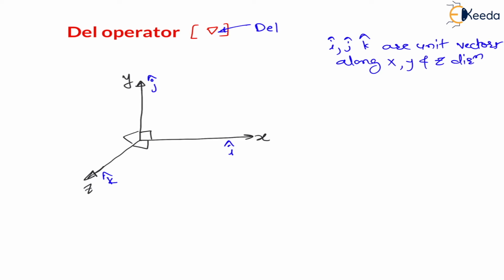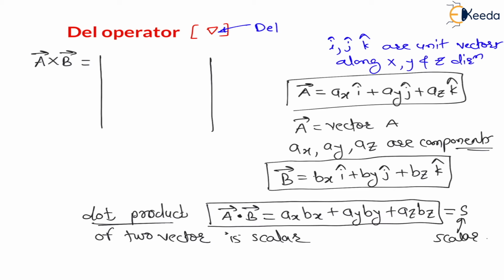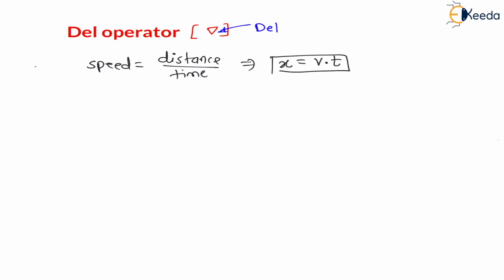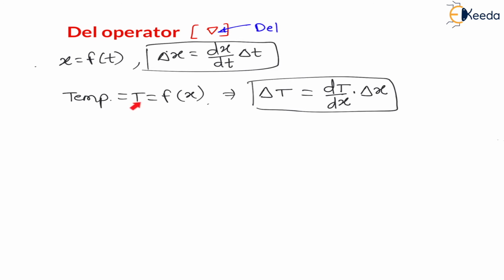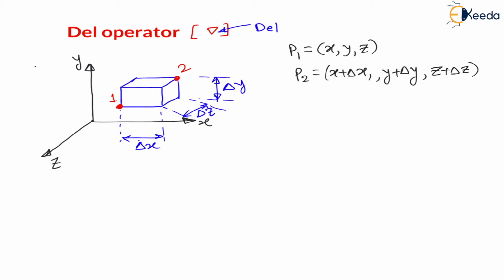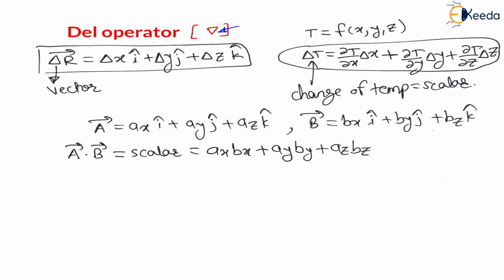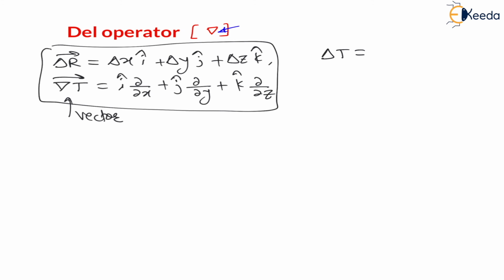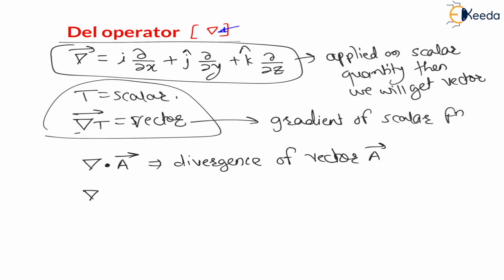Del Operator - Electrodynamics - Engineering Physics 2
Video Name - Del Operator

Chapter - Electrodynamics

Happy Learning!